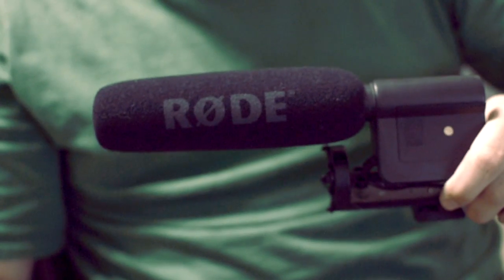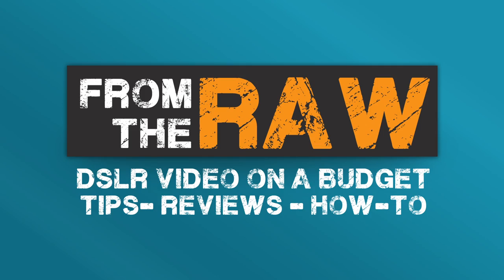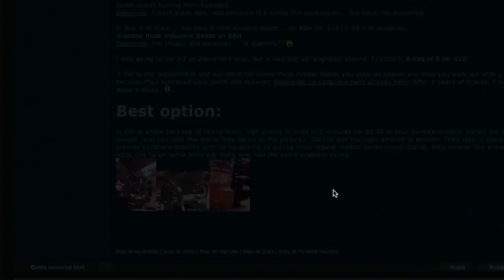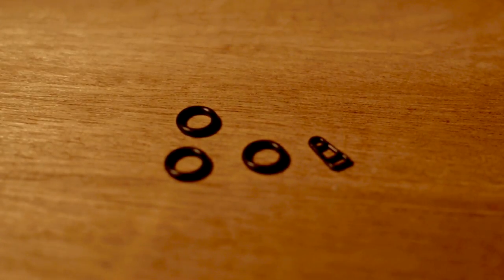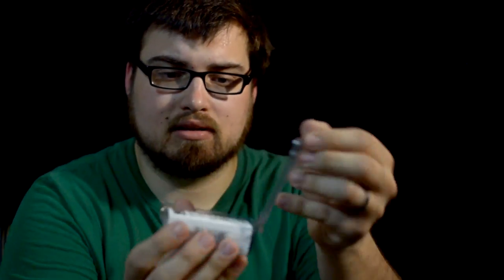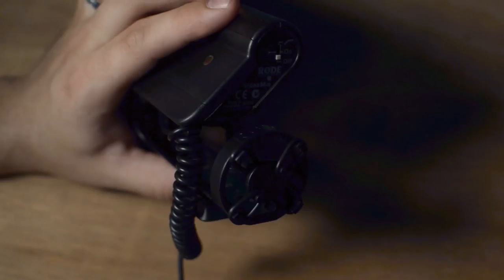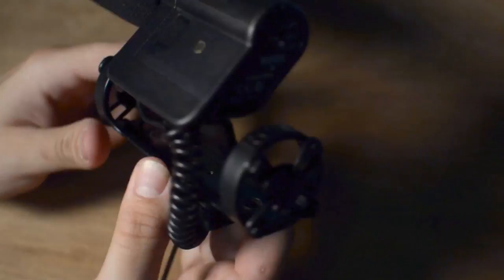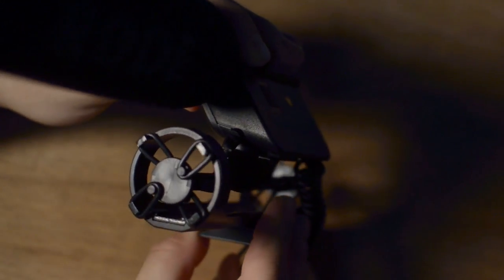Rode Videomic Suspension Bands Alternative DIY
Big thanks to Beau over at hv20.com for posting this tip!

The model of the O-Rings I am using in the video are:
 Danco #8 O-Ring 9/16" O.D x 3/8" I.D. x 3/32" #96725

Beau recomended:
Lasco #16 O-Rings 3/8" I.D. 9/32" O.D. 3/32" Thick
02-1521D

Music/sound
Retrigger:

Gear Used:
Nikon D5100
Nikon 35mm 1.8G
Rode Videomic
Tascam DR-05